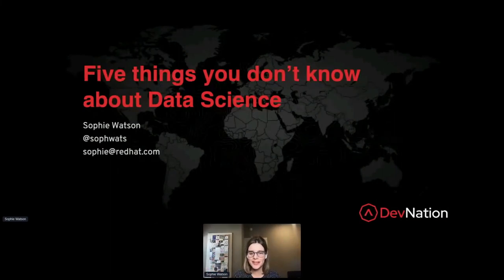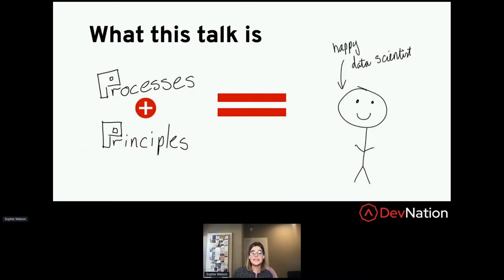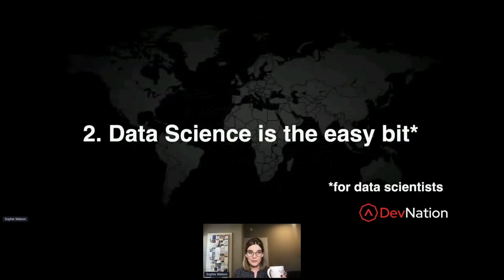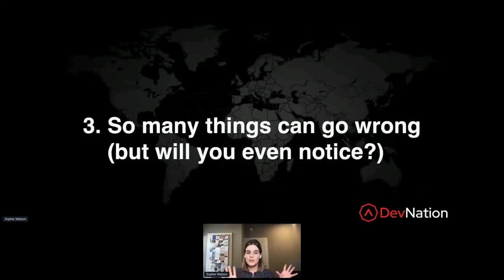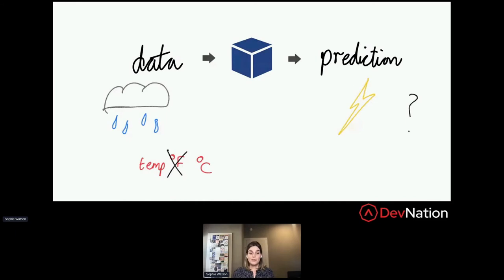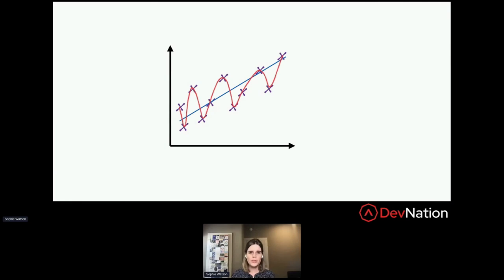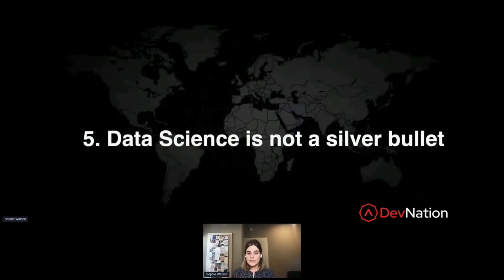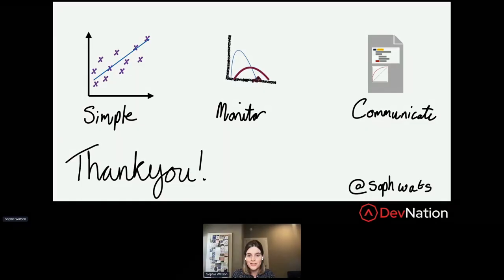5 things you don't know about data science for developers | DevNation Day 2021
Speaker: Sophie Watson